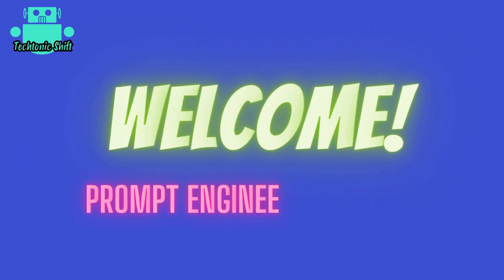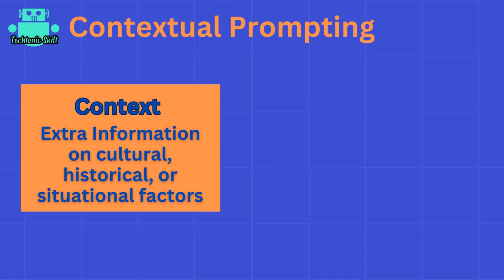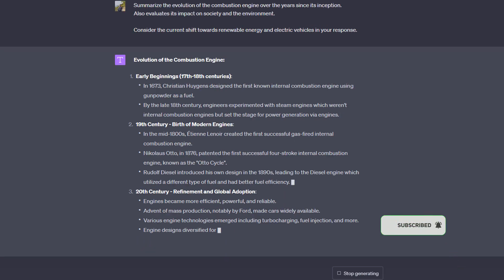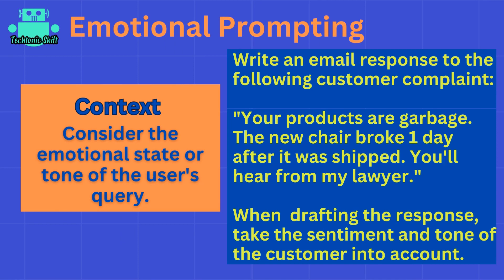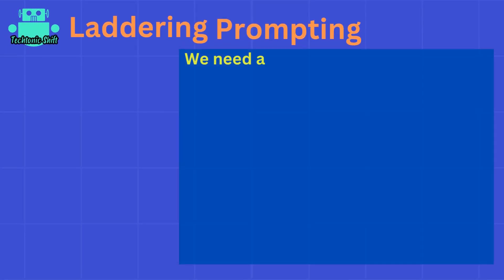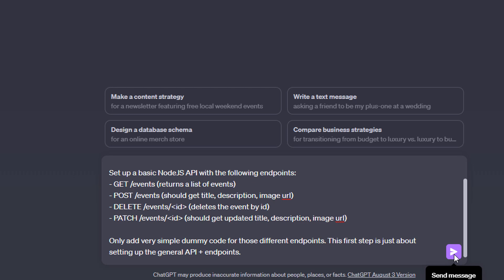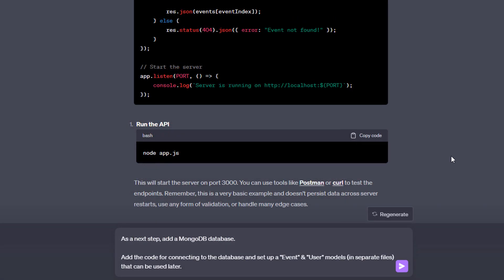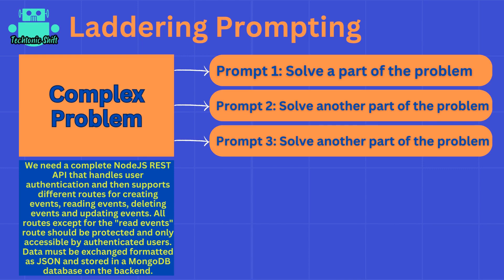Solve Complex Problems with ChatGPT - Part 2 | Essential Prompt Engineering Techniques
Boost productivity: Build apps, solve daily life tasks like a pro with ChatGPT by learning these prompt engineering techniques.

In "Essential Prompt Engineering Techniques - Part 2," dive deeper into the intricacies of creating effective prompts for ChatGPT. Building upon foundational techniques, this segment delves into more advanced strategies tailored for tackling complex problems. Harness the true potential of ChatGPT by mastering the art of prompt formulation. Whether you're a developer, a researcher, or an enthusiast, discover transformative methods that enhance your interactions with this state-of-the-art AI. Explore real-world examples, hands-on exercises, and expert insights to elevate your ChatGPT experience. Join us on this journey and redefine the boundaries of what's possible with conversational AI.

Chapters
00:00 - Introduction
00:45 - Contextual Prompting
02:52 - Emotional Prompting
04:16 - Laddering Prompting (Build Complex Apps With ChatGPT)